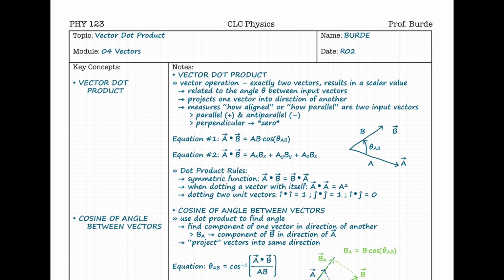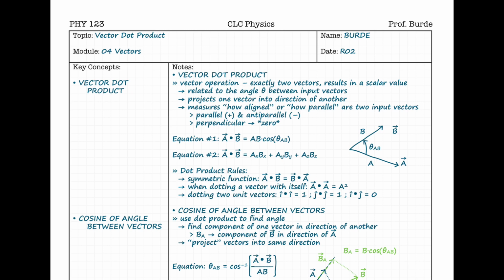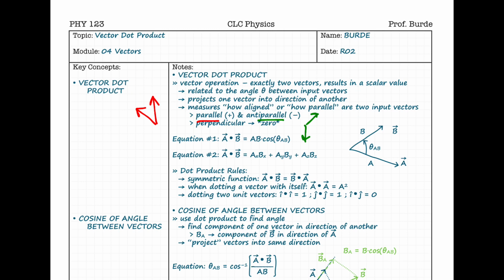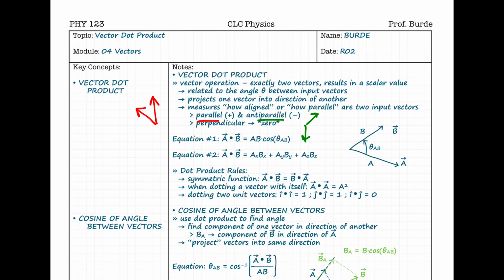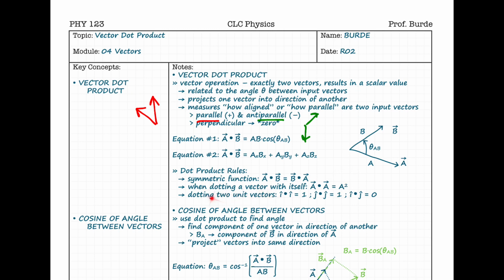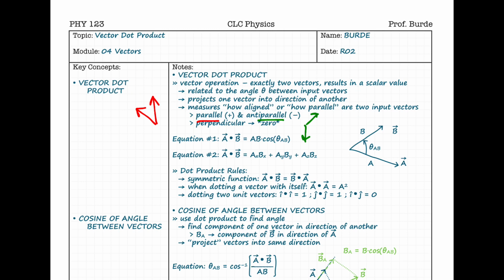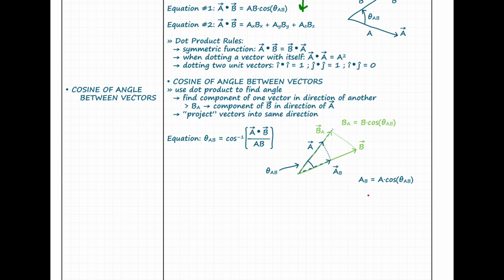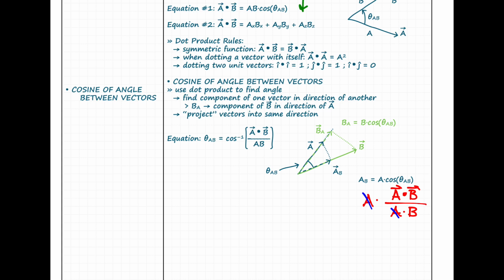BURDEnotes 04-07: Dot Product